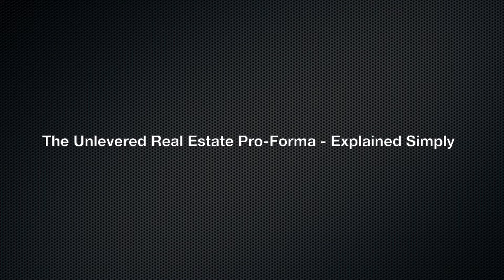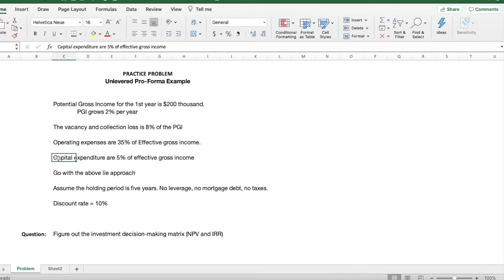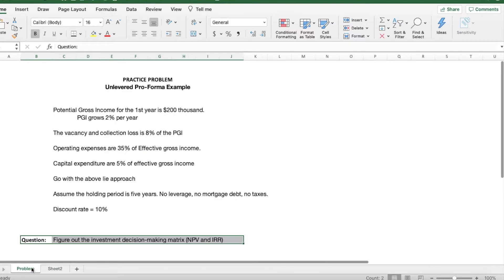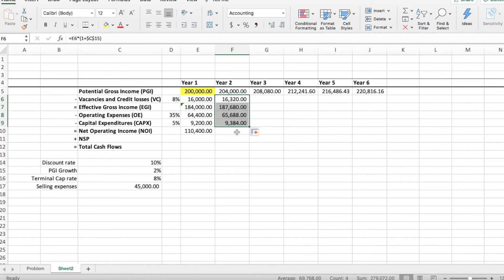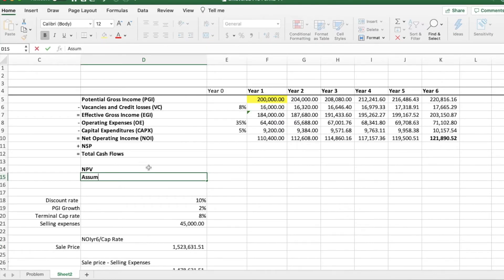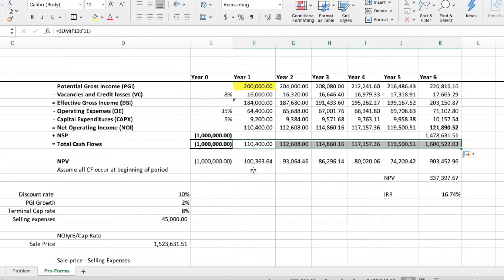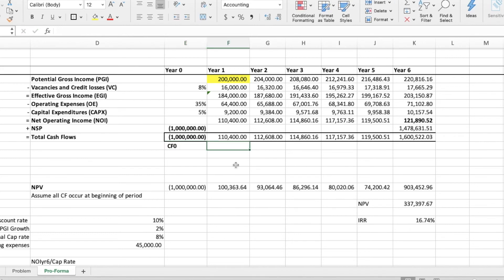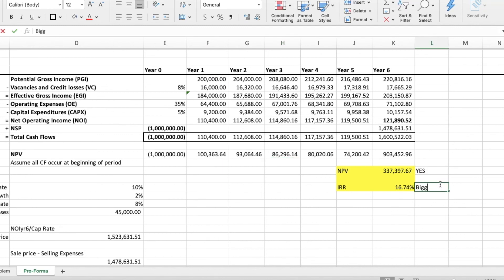Rental Property NOI, IRR and NPV Calculations Problem 🏠 | Real Estate Unlevered Pro Forma Excel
Today, you'll learn how to calculate the IRR and NPV (with and without a financial calculator, on Excel too) on a rental property.

**Mistake: In post editing, I noticed that the holding period was 5 years and that we discounted 6 periods to find the NPV. This is a mistake because the only use for the 6th year NOI is to find the sale price. If the holding period was 5 years, the sale price should have been added to the year 5 NOI (not the year 6 NOI). Alternatively, if we changed the holding period to 6 years, we would have needed to find the year 7 NOI to find the sale price. Then, we would add the sale price to year 6 NOI to find the year 6's cash flow.

We will look at a unlevered practice problem (no debt, no mortgage), that will touch upon many popular concepts in Real Estate, such as the difference between Potential and Effective Gross Income. We will also examine the NOI formula and explain the Above Line Method.

Other concepts that will be touched upon are Vacancies and Credit Losses, Capital Expenditures (CAPX), Operating Expenses (OPEX) and Sales Proceeds. We will also look at cap rates and property valuation.

Let's get rich. Let's finagle this bagel baby!